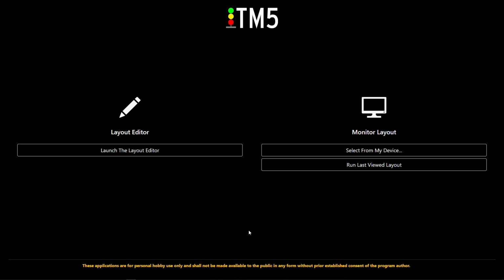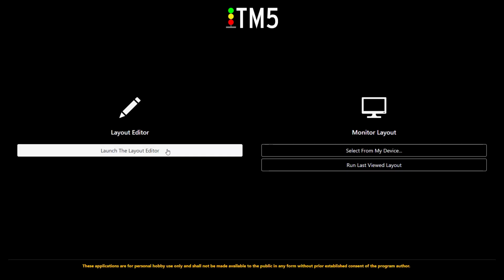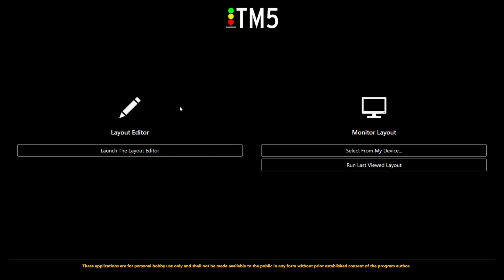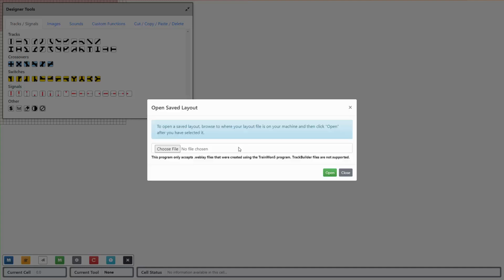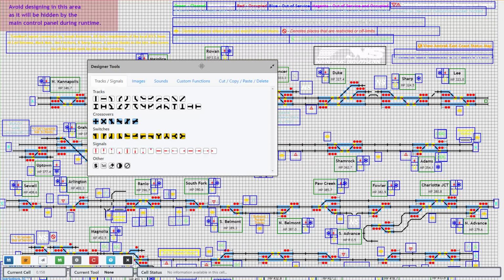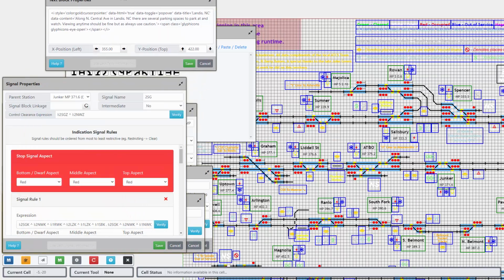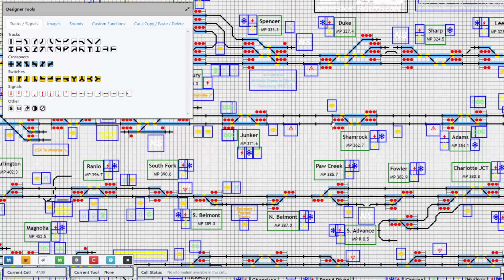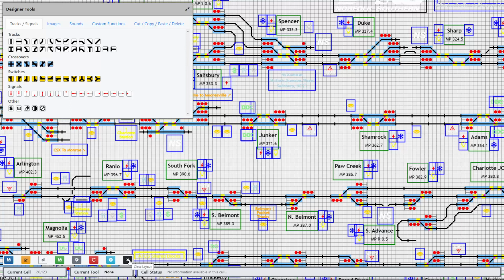The Layout Editor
This video informs you about the layout editor application for TrainMon5 that is used to build and maintain layout files for TrainMon5.